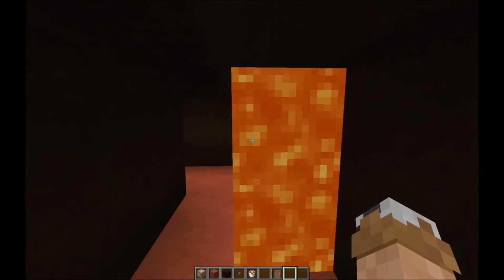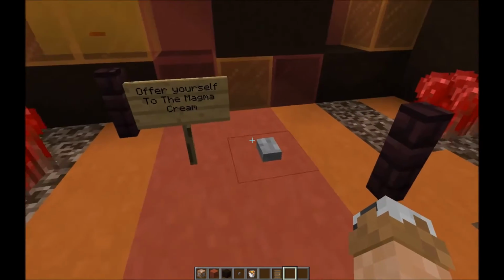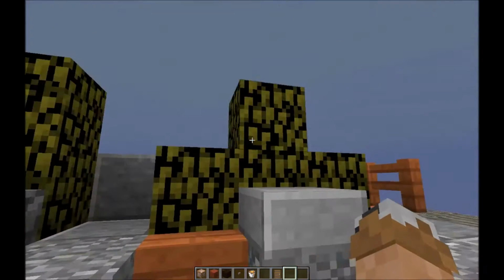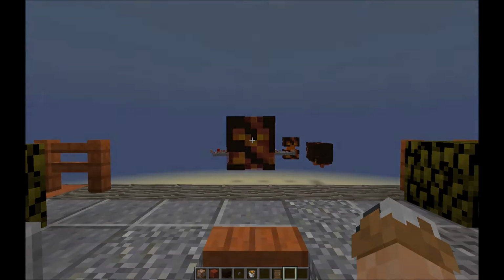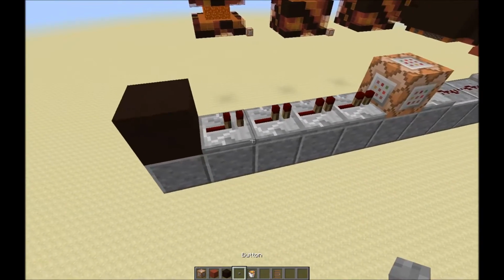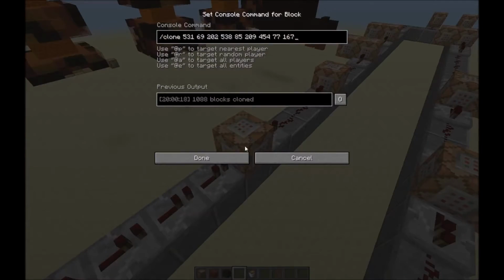Minecraft Command blocks #3 Magma Cube Animation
Hello Today,We will be showing you all a magma cube stop motion animation using command blocks in minecraft.This Is by no means the first magma cube animation or the best,As I do know others have built a magma cube animation.